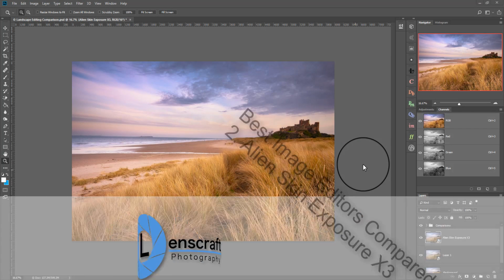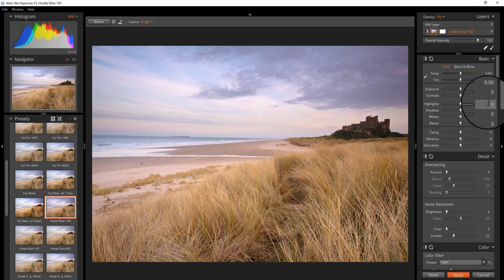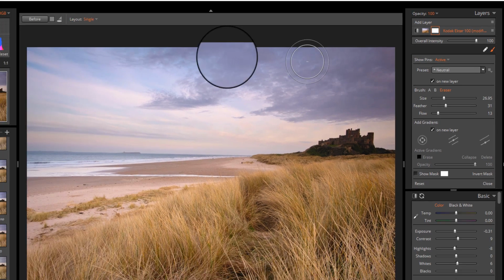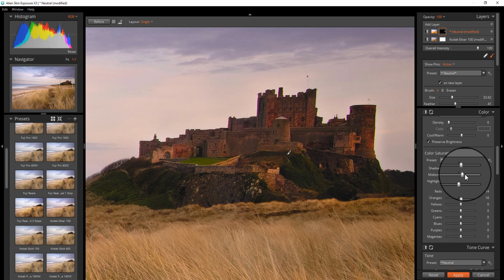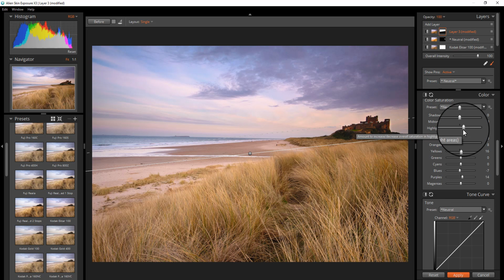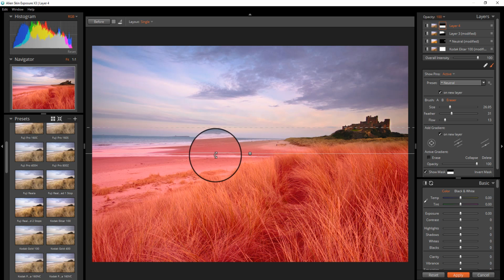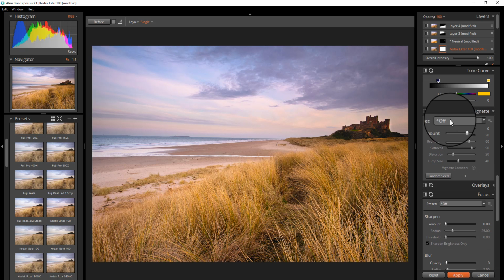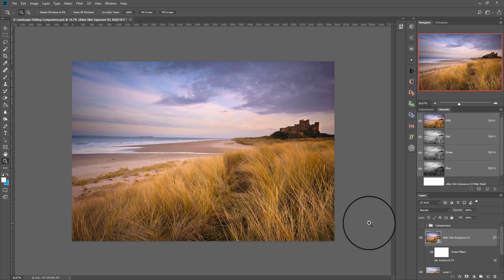Best Image Editors Compared: Alien Skin Exposure 3X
This is the second video in which I compare popular image editing software packages. Last time was using the Nik Collection and this time I look at Alien Skin Exposure X3. Exposure X3 offers some of the best film simulations available but it can do so much more. It also now incorporates selective adjustments and layers, as well as the ability to edit RAW files directly. Exposure has a good following of professional photographers and is very effective for creating signature looks. If you want to try out Alien Skin Exposure X3 you can download a free 30-day trial from their

The image used in the video is the same across all the videos in the series to allow comparison. In each video, I am working intuitively rather than with an editing plan. The ability to work intuitively with editing tools is important. You can expend too much effort trying to work out how to create an effect rather than being creative and understanding how the image responds to your adjustments.

Future videos will be examining some of the other popular editing packages. An assessment as to the pros and cons of each will be made in the final video of the series. If you like the idea feel free to suggest other editing tools to include in the comparison.